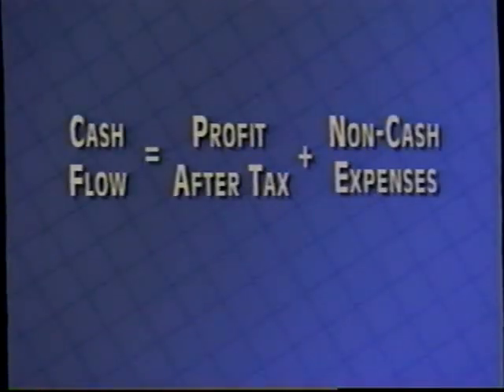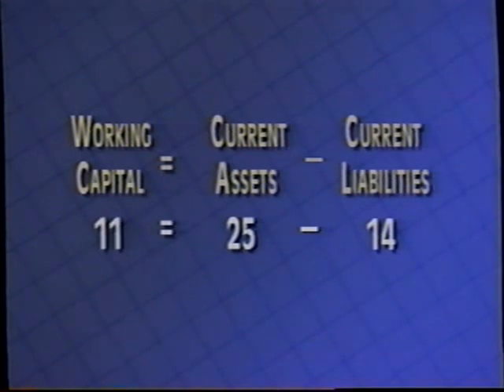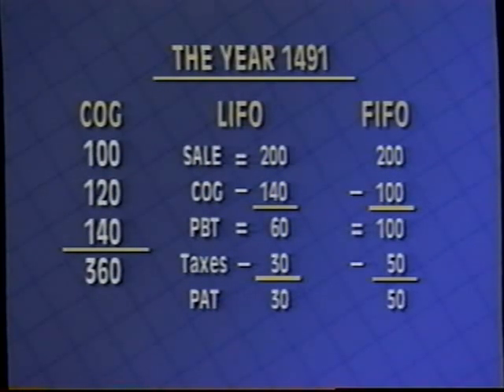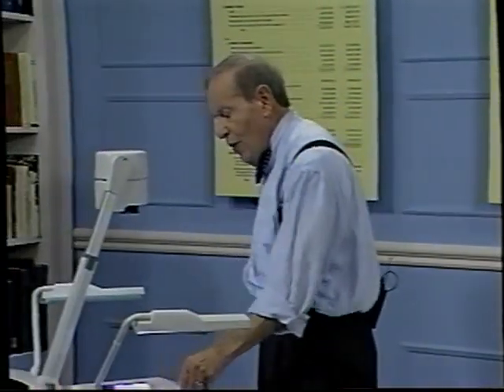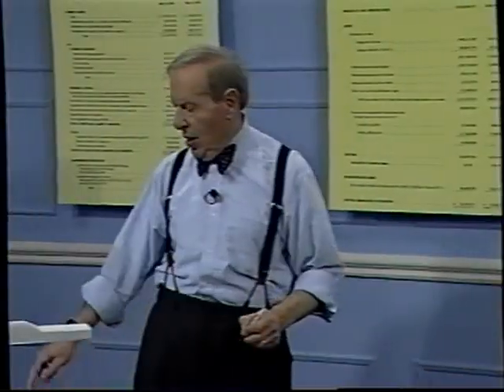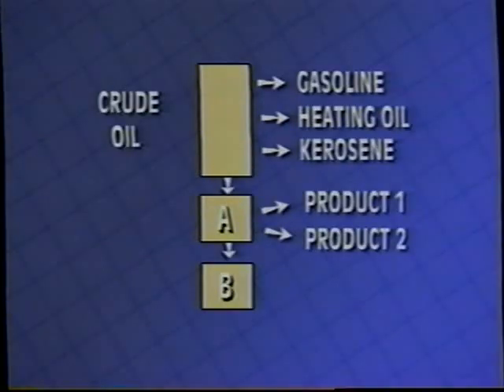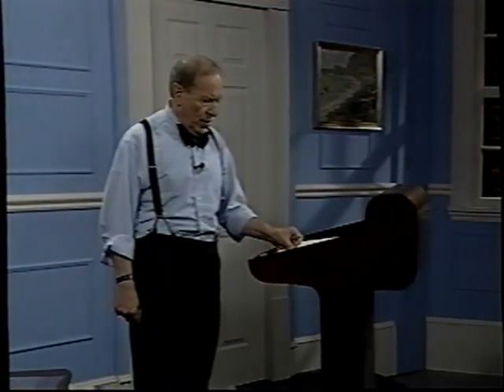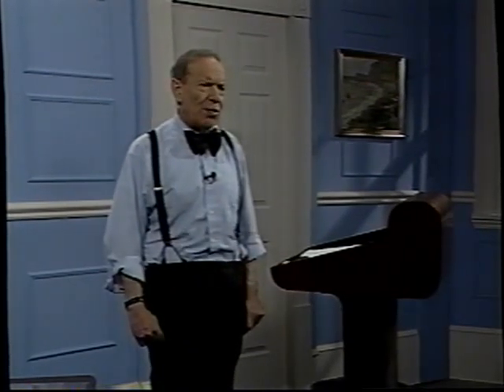L04 Economies of Scale and Cash Flow